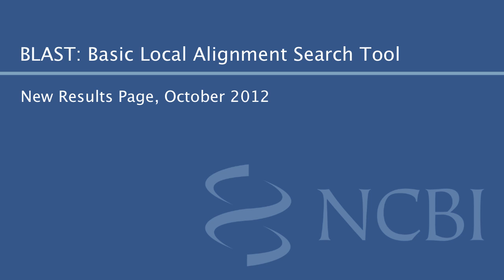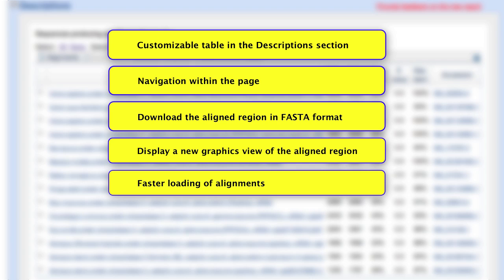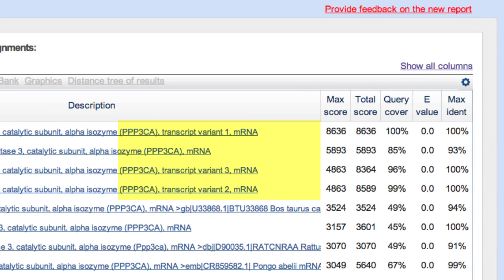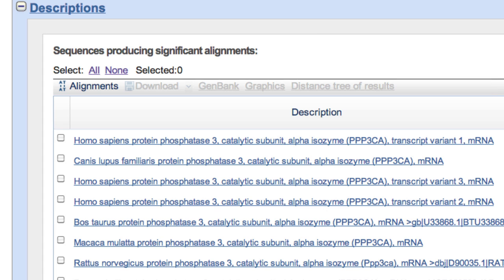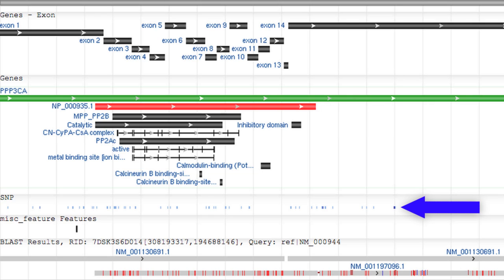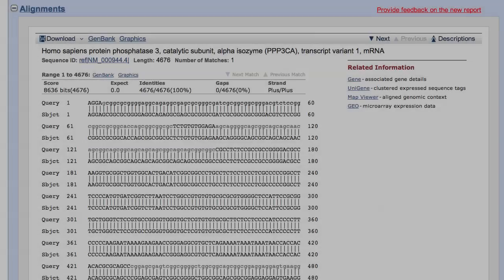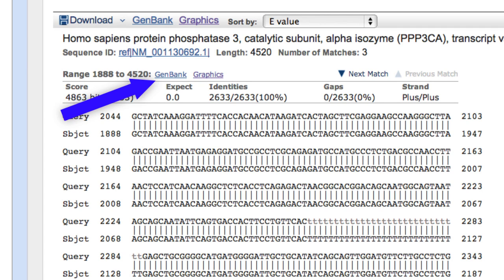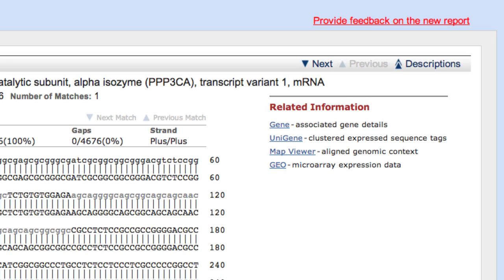BLAST: New Results Format, Oct 2012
An introduction to a new web BLAST results format released in October 2012.